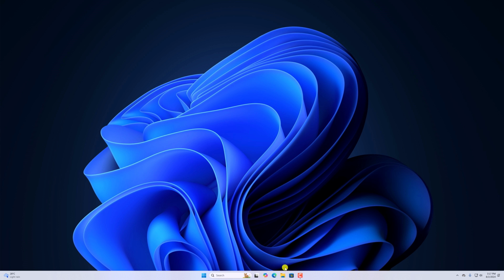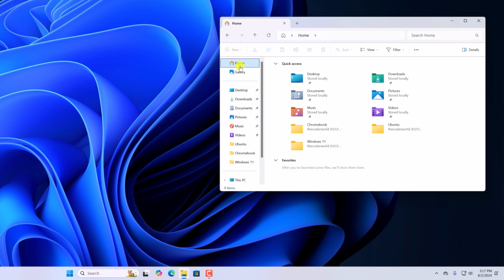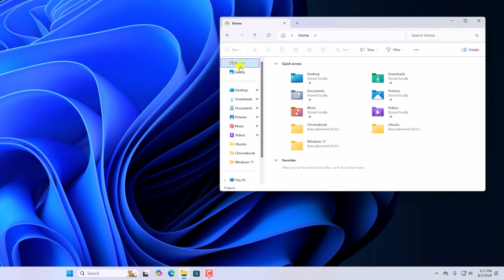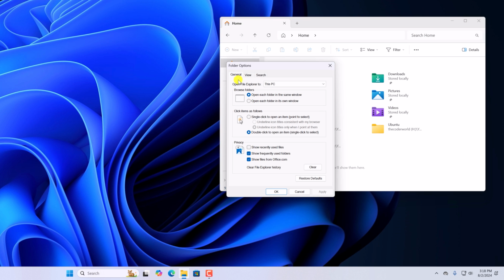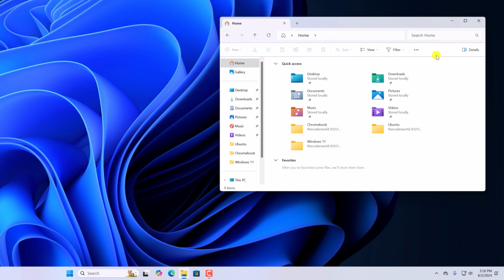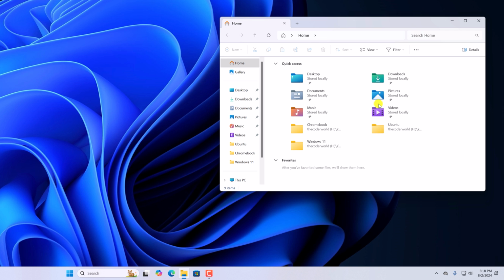How to Fix Quick Access Missing in File Explorer on Windows 11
In this video, we will learn how to fix the issue of Quick Access missing in File Explorer on Windows 11. If Quick Access disappears after updating your Windows operating system, you can bring it back. Here's how: